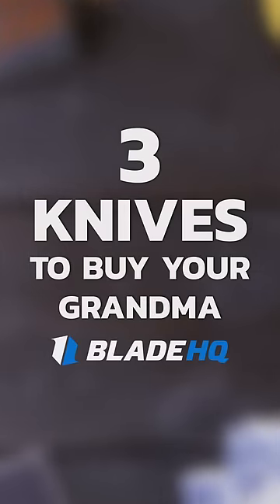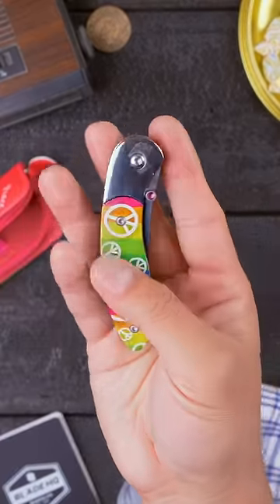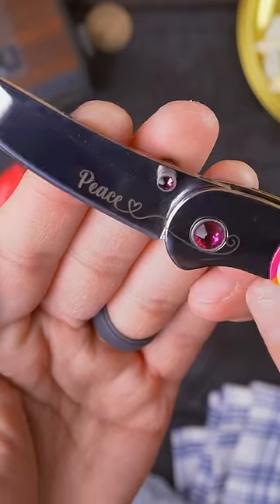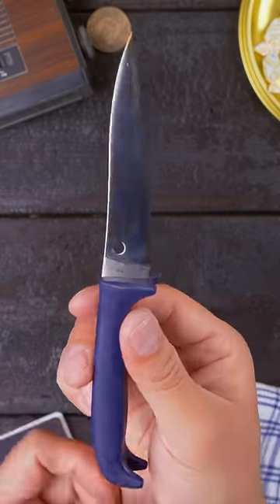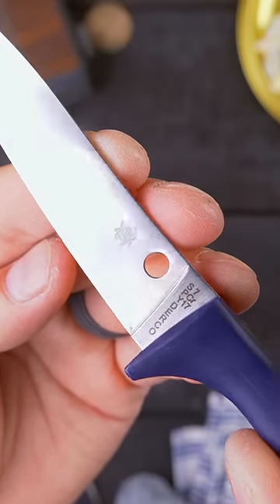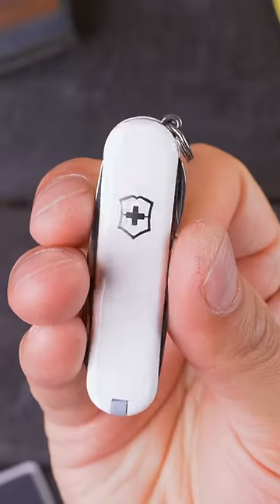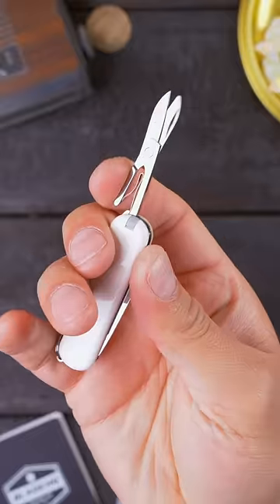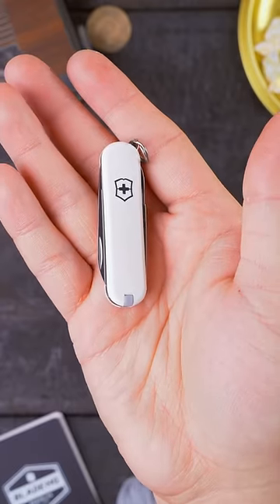3 Knives To Buy Your Grandma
Shop these knives and more at Blade HQ